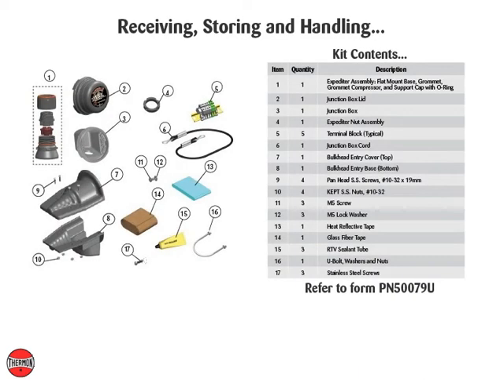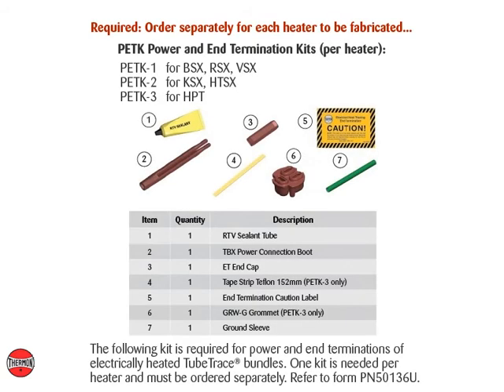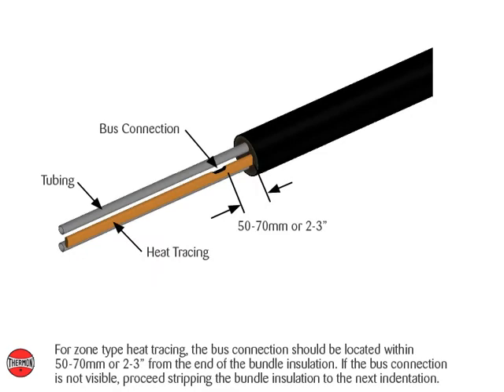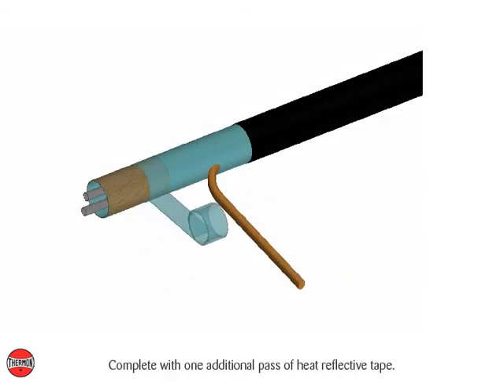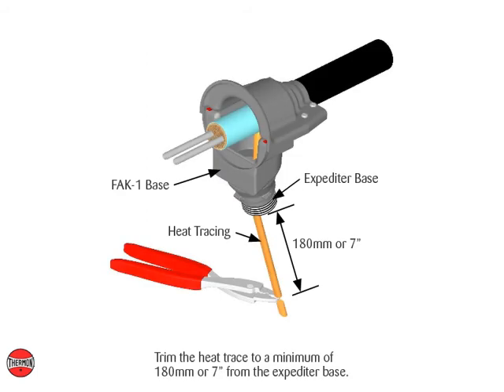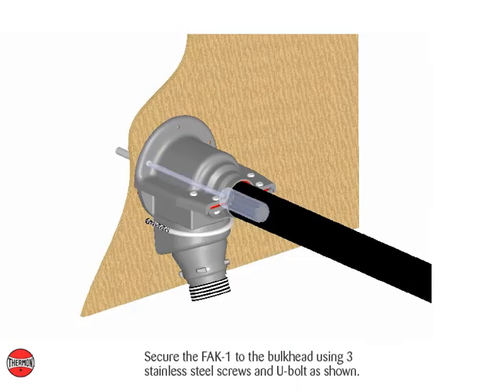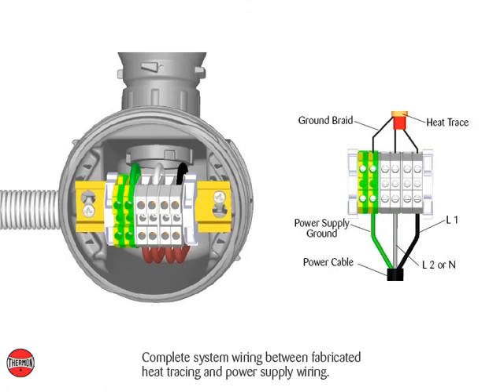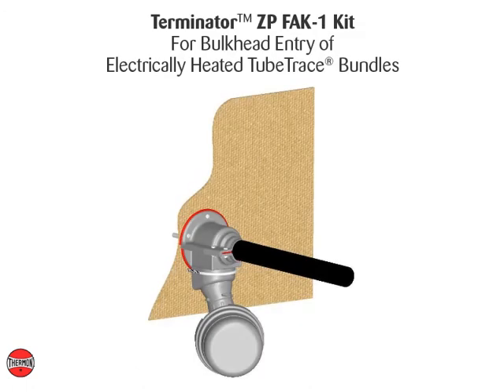Terminator ZP FAK-1 Installation Procedures Video